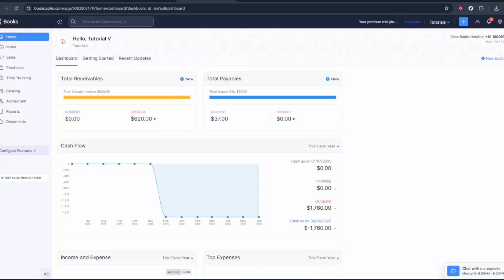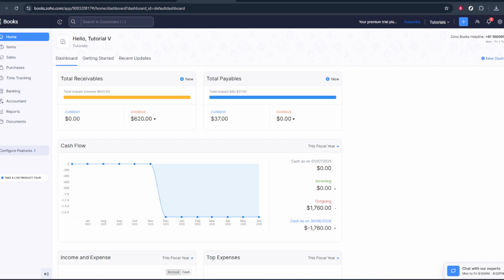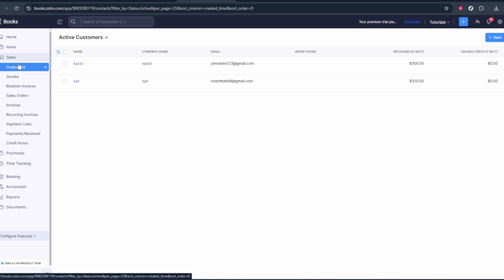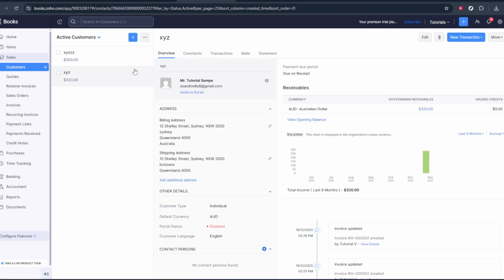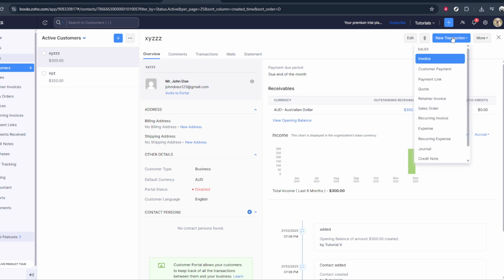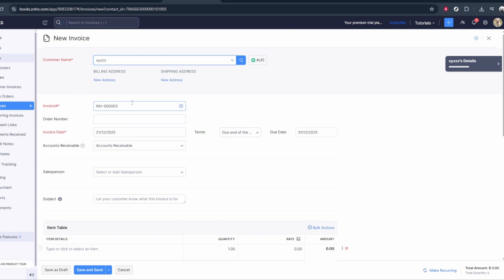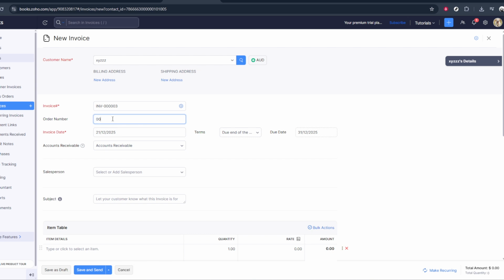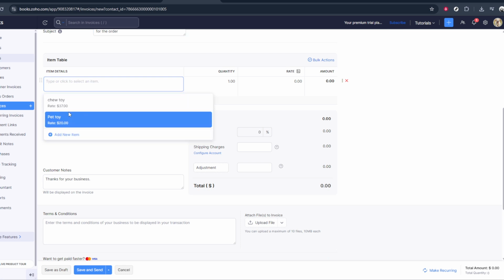How To Record Overseas Transaction Payments in Zoho Books | 2026 Guide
In this video, you’ll learn how to record overseas transaction payments in Zoho Books, helping you manage international transactions, track foreign currency payments, and maintain accurate accounting records.